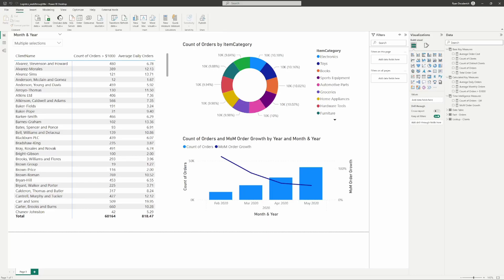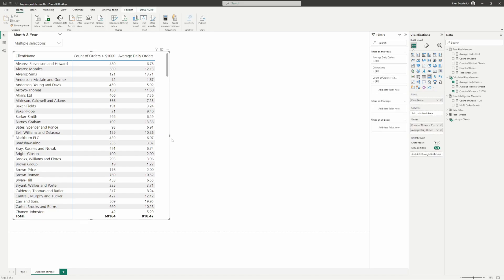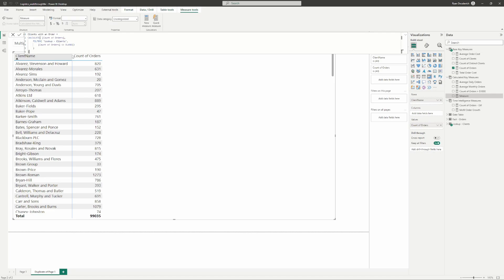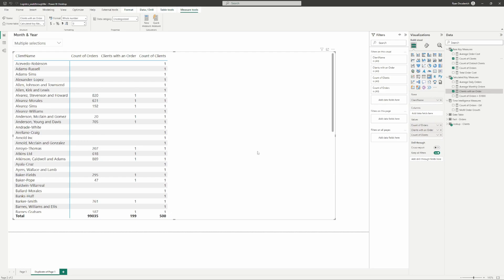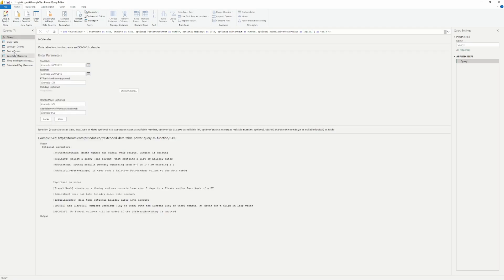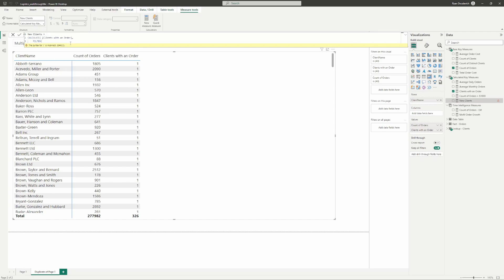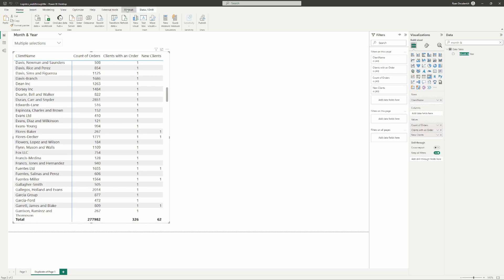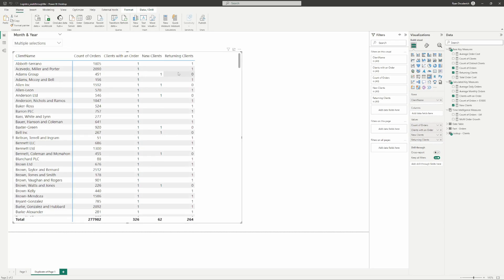Power BI Dax Tutorial - Learn DAX for Beginners | Identify New vs Returning Customers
Walkthrough of a powerful DAX calculation that will identify new vs returning customers. Learn how to identify who your new or returning customers are in any selected timeframe in your data with just a few measures!

Starting a discord community for all the data people who want to ask questions and get some help with their powerbi/automation needs. Ask some questions on how to solve your specific PBI issues!